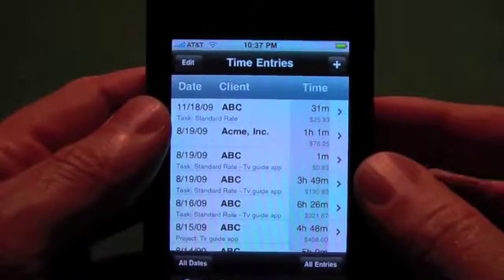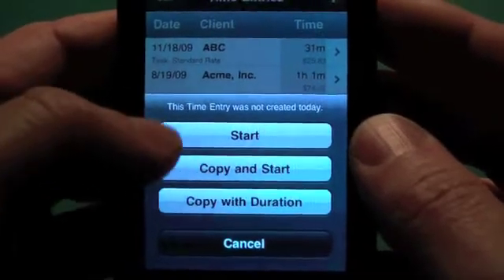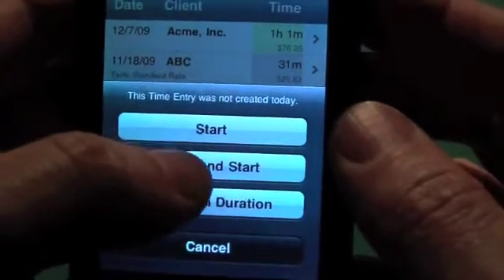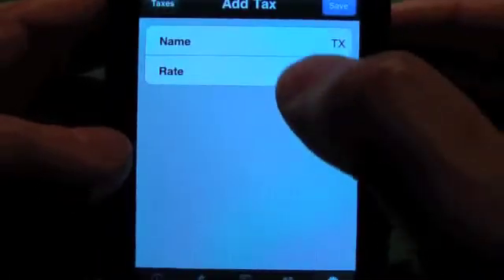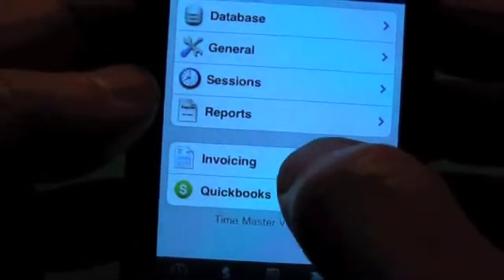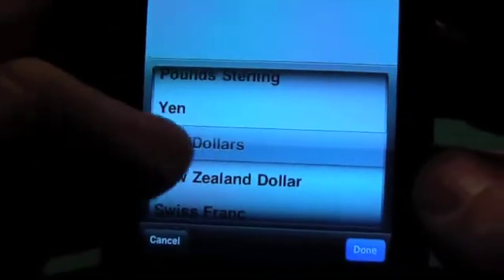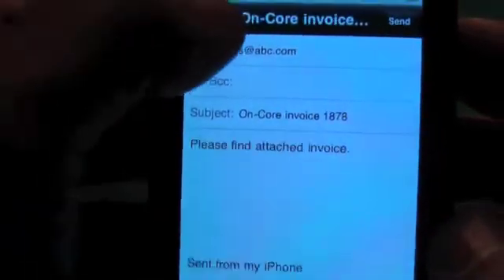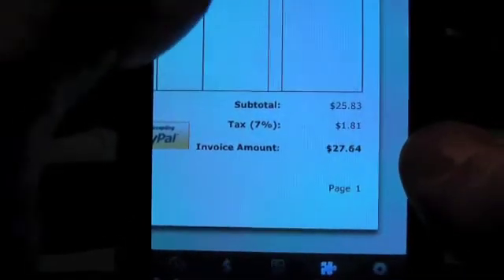Time Master 2.4 Update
This video talks about the new features of On-Core's Time Master version 2.4 update.